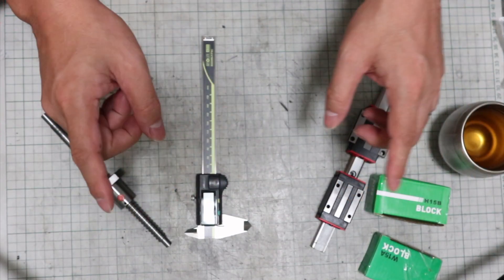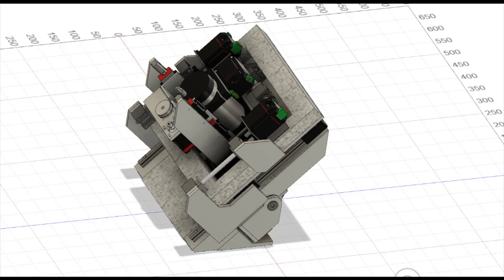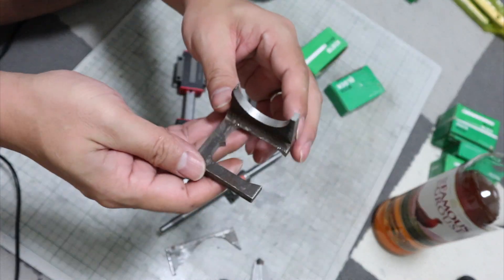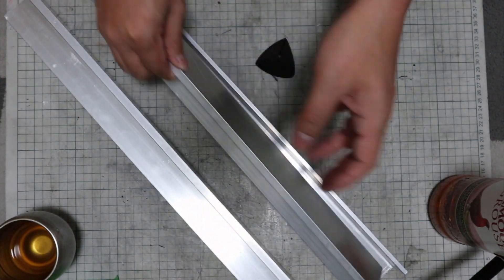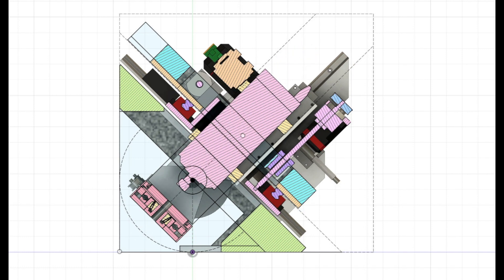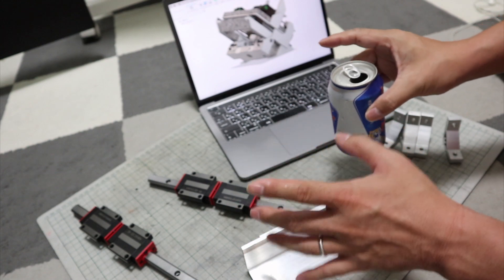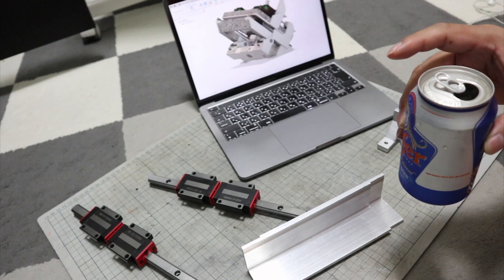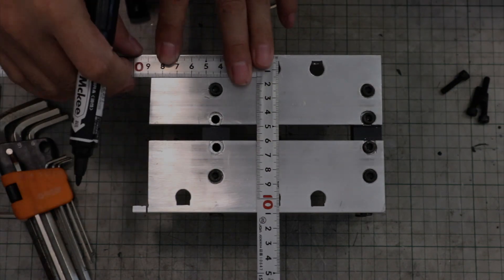Building The 5-Axis CNC Machine in a Small Room: A DIY Journey. (part1)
Join me on a unique journey as I embark on the creation of a new 5-axis CNC machine from scratch. This series of videos promises to be an intriguing blend of craftsmanship, engineering, and determination, offering valuable insights for those interested in building their own machine tools.

Despite being in a regular room with no dedicated machinery or workshop space, I am confident about this project. Why? Because I have built a CNC machine and a CNC lathe in this very room before. This time, I'm upping the game by constructing a new 5-axis CNC machine – a challenge I'm eagerly looking forward to.

The focus of the first episode is the conceptualization and design of the machine. I believe in breaking away from convention and designing in a way that serves my needs best. The entire design process has been well-thought-out, with a strong focus on cost-effectiveness, improved machining speed, noise reduction, rigidity, and lightweight construction. This, I believe, will help those of you who are planning to build your own machines and are likely to face similar challenges.

The new 5-axis CNC machine is designed to be compact, lightweight, and powerful. Despite the limited space, I have managed to optimise the machine to fit within a 40 cubic centimeter area, which is remarkable. I aim to make the best use of the available space by creatively thinking through the machine's design.

A significant highlight of my design is the incorporation of a simple coolant system. Rather than going for a complex setup, I decided to drip the minimum amount of coolant required. This strategy, along with the 45-degree angle of the spindle, allows for better control of the coolant and ultimately leads to a more compact and efficient machine.

Besides the unique design of the machine, what makes this project intriguing is the fact that I am creating this machine with limited tools. I believe in making the best use of what I have, and my journey is proof that you too can build a machine tool from the comfort of your home.

I invite you to be a part of my project. As a member, your name will appear at the end of the videos as a Patron, making you a part of this exciting journey.